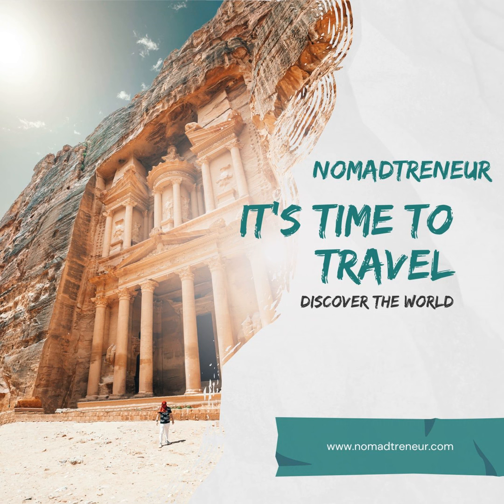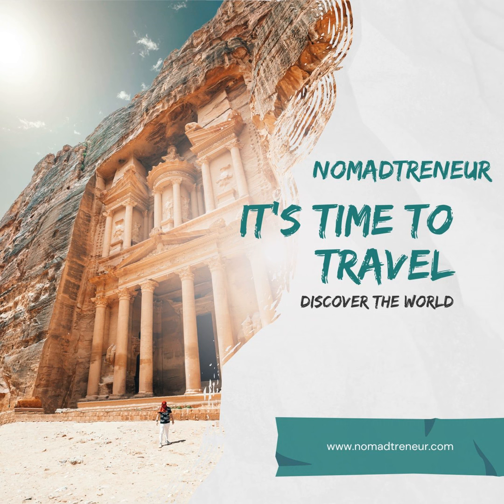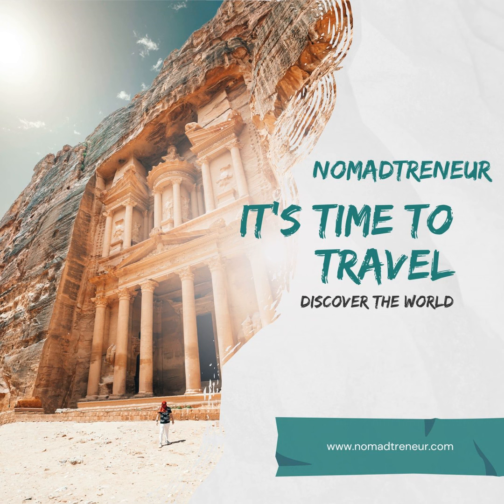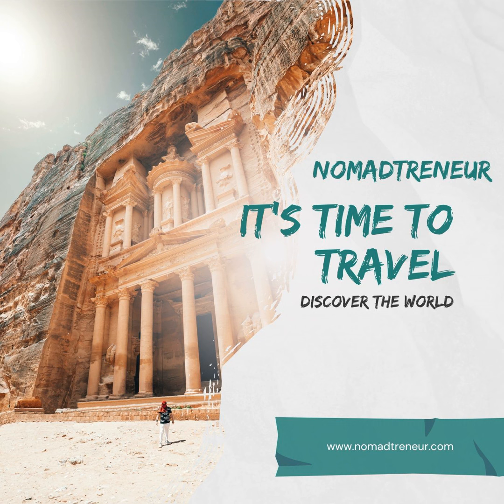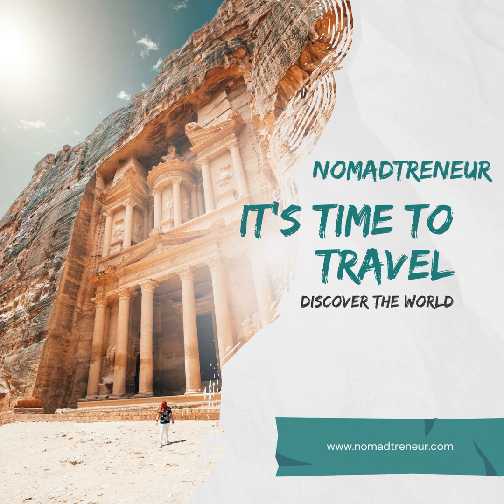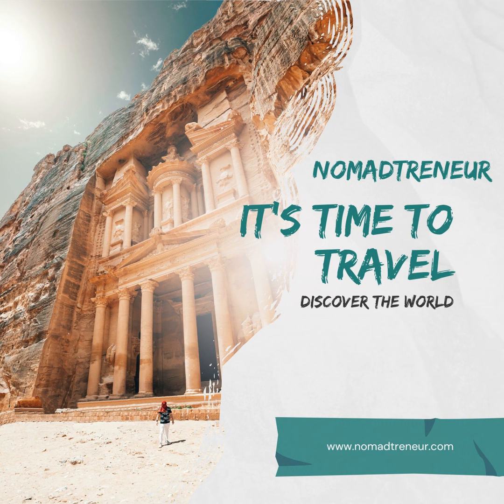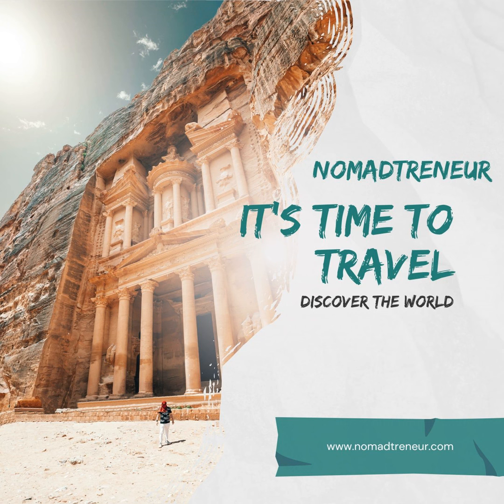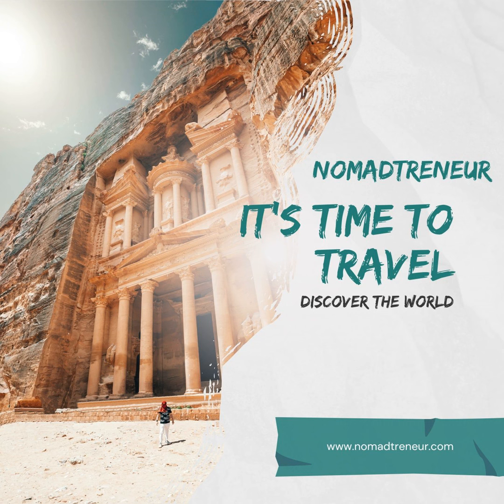Jamaica Travel Guide on a Budget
Jamaica, known for its vibrant culture, beautiful beaches, and lush landscapes, is a popular Caribbean travel destination. However, you don’t need to break the bank to enjoy a memorable Jamaican vacation. This comprehensive travel guide will help you plan a budget-friendly trip to Jamaica, covering affordable accommodations, dining options, transportation, and activities.